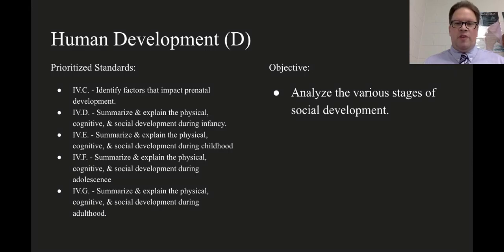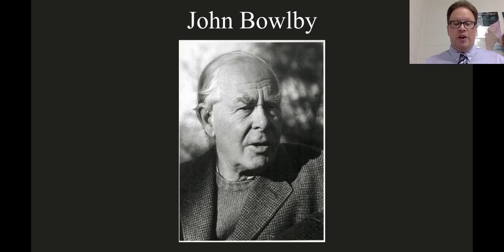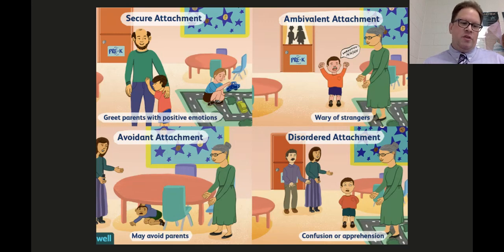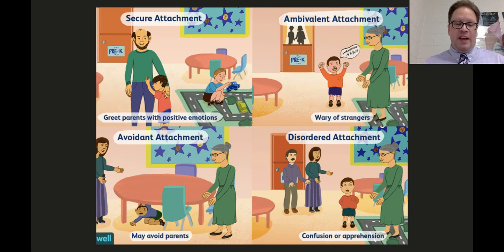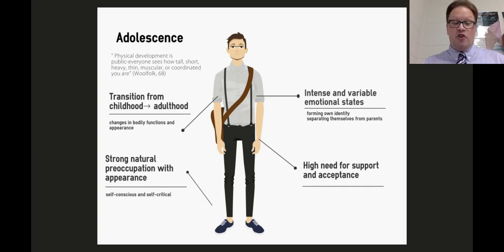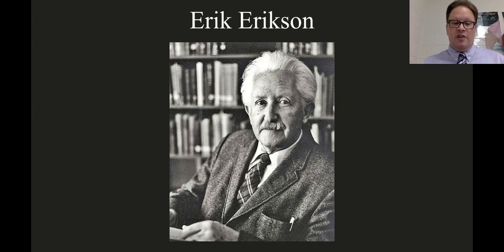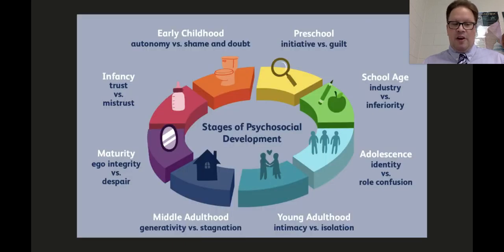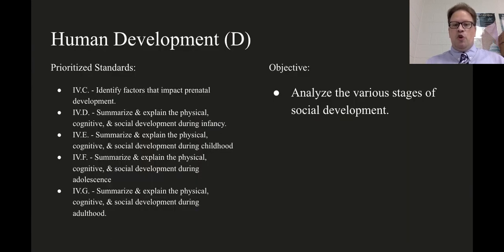Human Development (D)